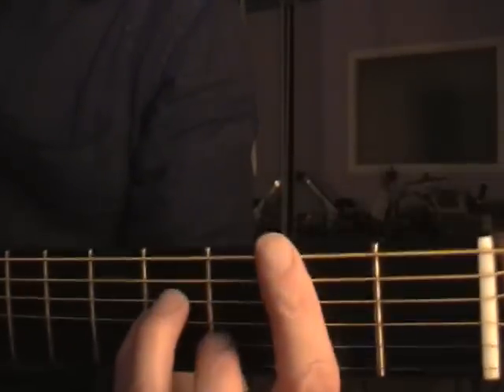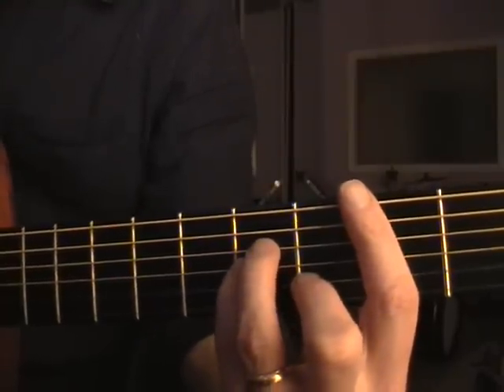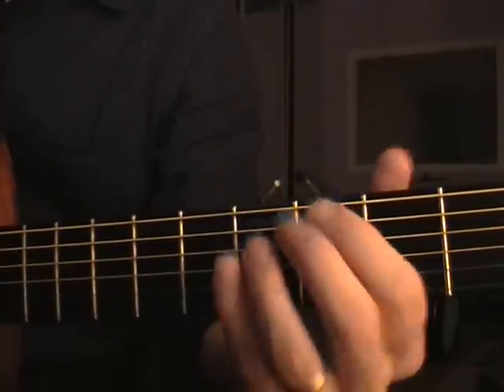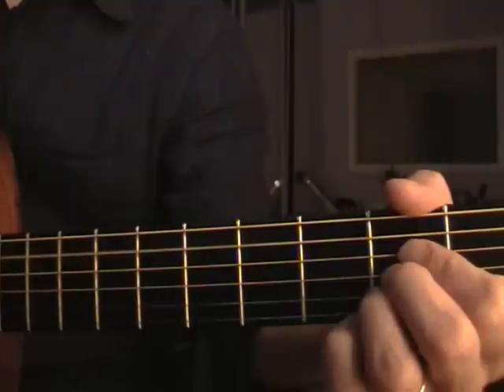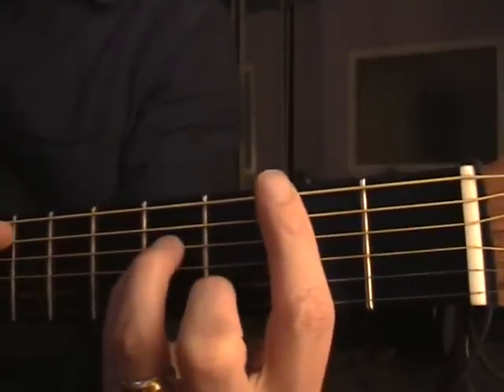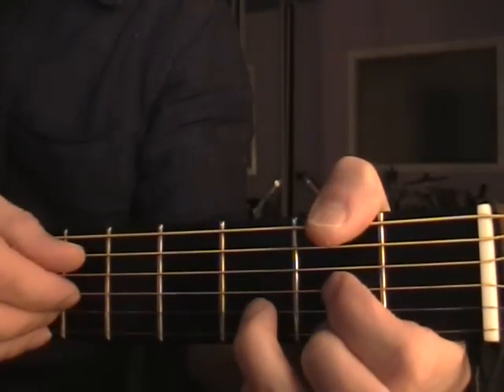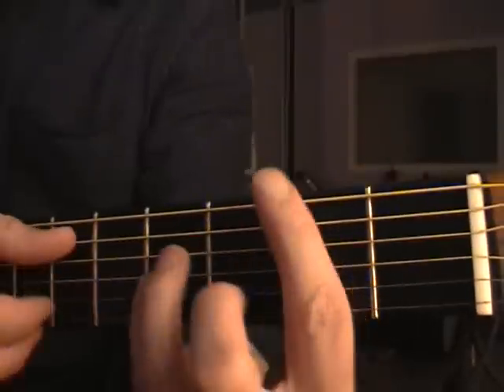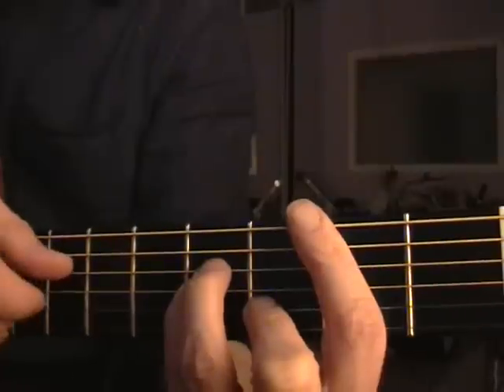Folk Fingerpicking Lesson Thirteen (Ultimate Bass Run)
You will have to have looked at lessons one and two for the picking pattern in this one.
Now that we've covered the basic picking styles its time to move onto how to combine these with simple bass runs. These sound really effective when you are fingerpicking and they are used in a great deal of folk songs. This is 4 of the Bass runs from the previous lessons put together in a useful progression that (I think) sounds pretty good. It sounds like a great run for an epic chorus if someone is looking for song ideas.